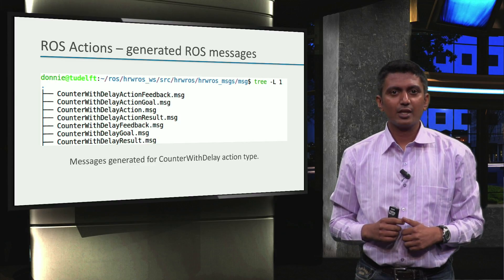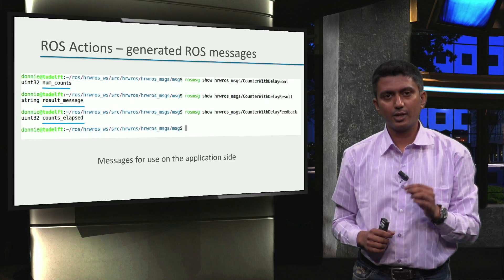ROS1x_2018_Week_1_1-5-1_ROS_Actions_action_message_and_goal_processing-video